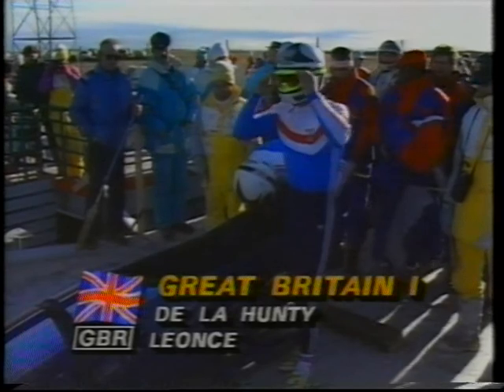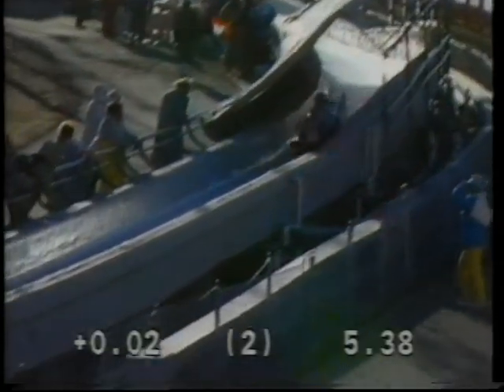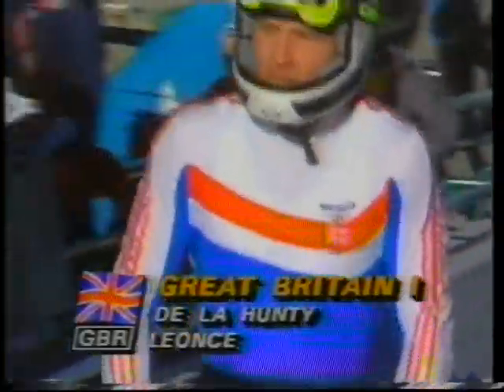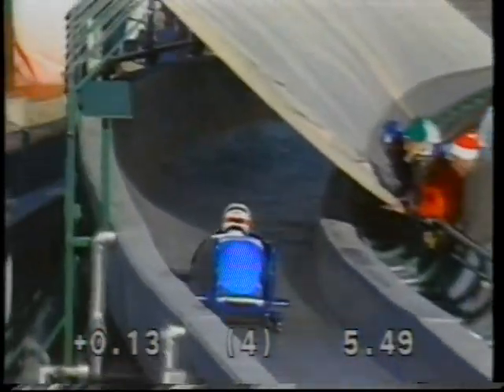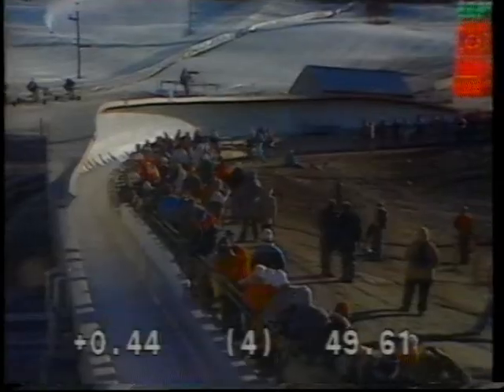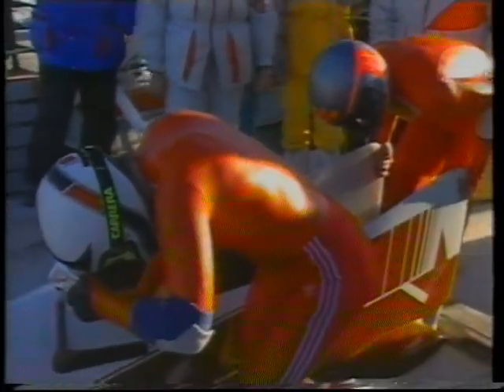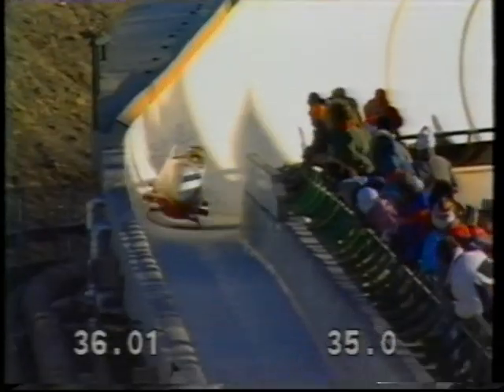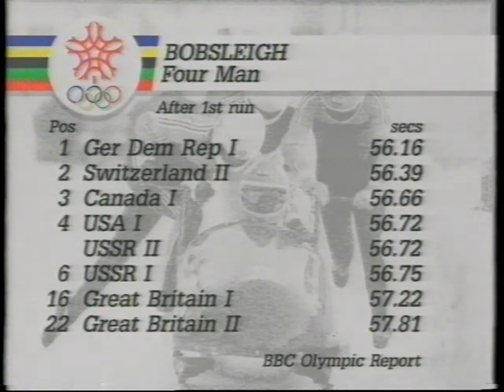1988 calgary 2man run 4 highlights